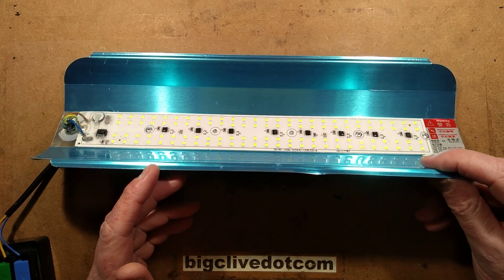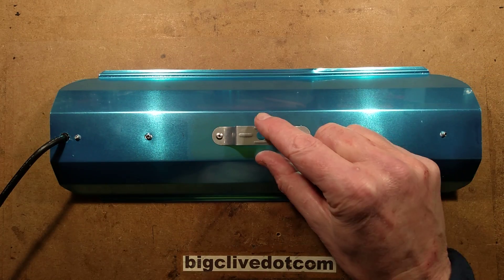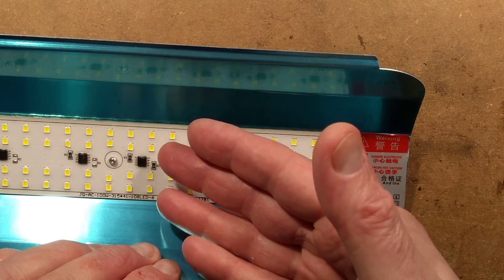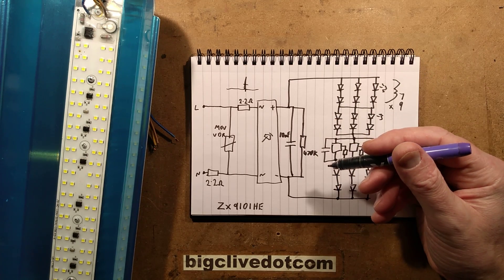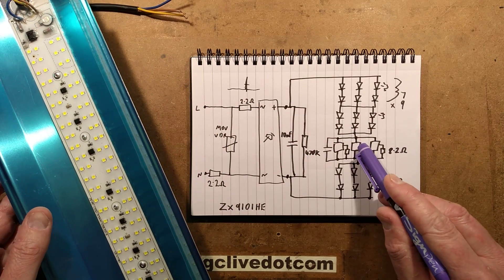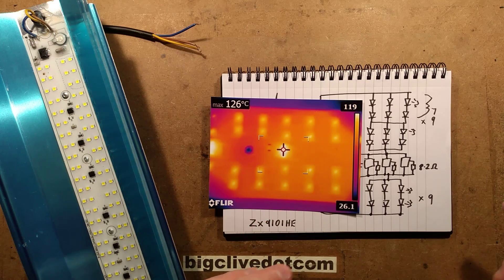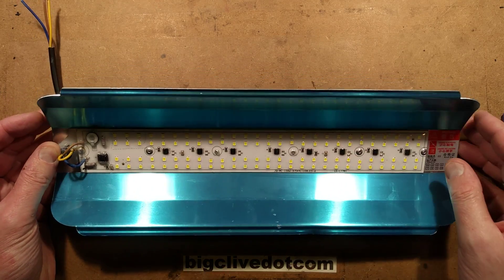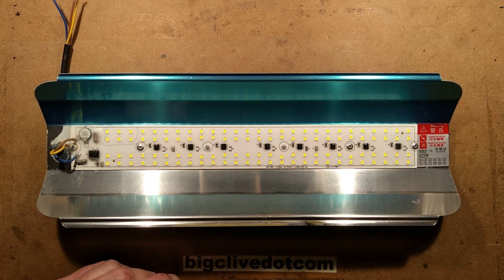100W LED module (growlight?) with schematic.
A look at a rather odd module from eBay that looks as though it might be designed to fit into an existing housing or be used on its own.  The PCB has been coated in a silicone-like gel for protection and maybe to reduce the risk of a shock, but it should be treated as being live.  The reflector/heatsink is earthed/grounded.
The short lead does appear to be copper and when tested the power rating is initially 100W before the unit comes up to temperature and the circuitry throttles the power down.